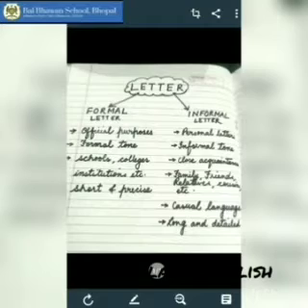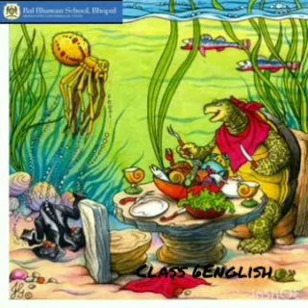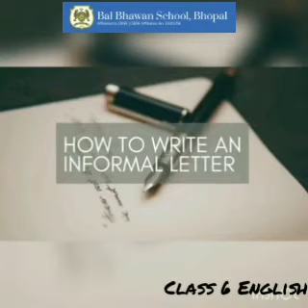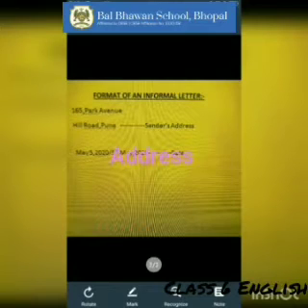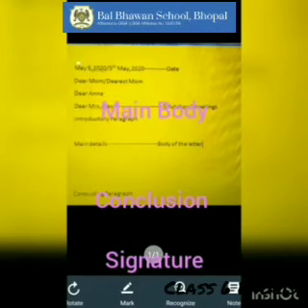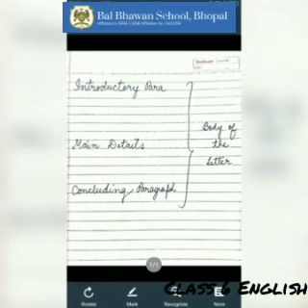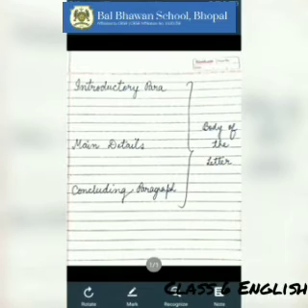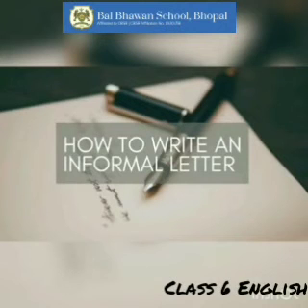English Revision Informal Letter Writing